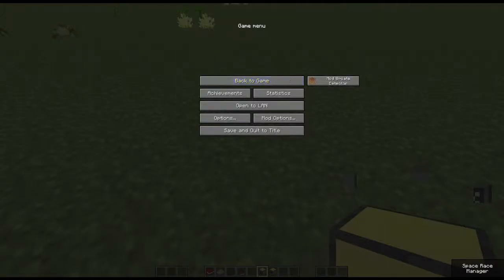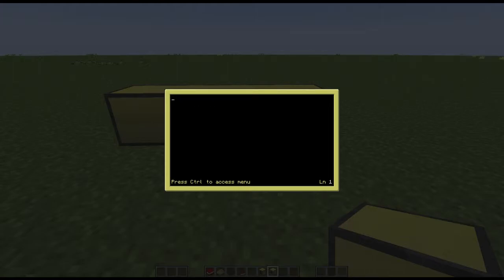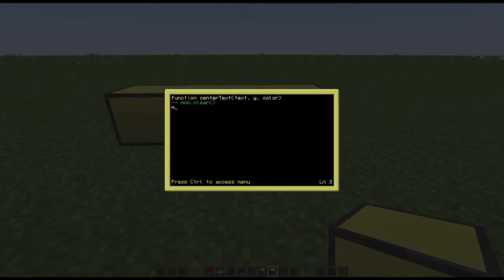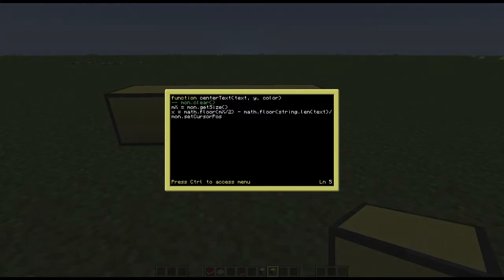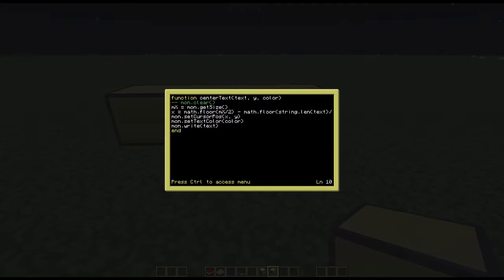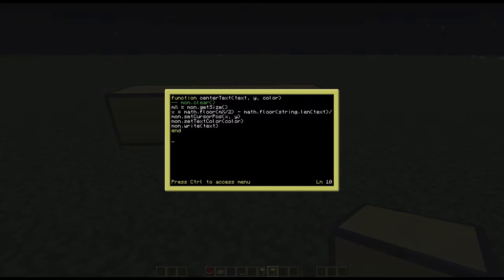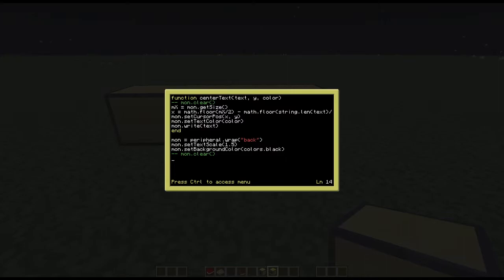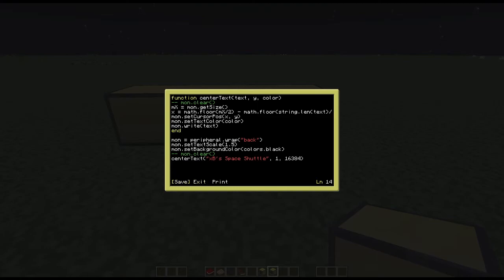ComputerCraft Tutorial: Colored Background/Text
hey Guys, I am back with another ComputerCraft Tutorial. Today we are looking at Colored Backgrounds and Colored Text.